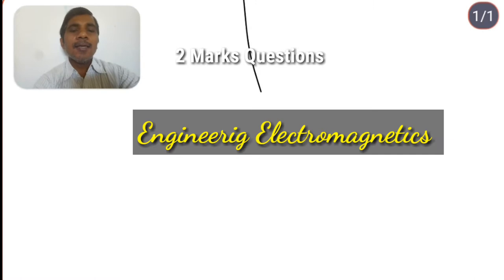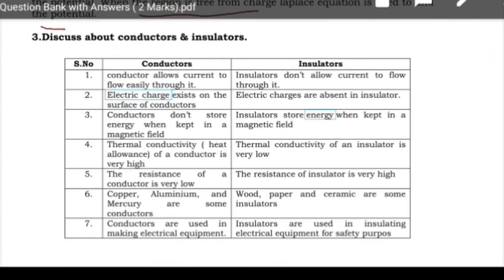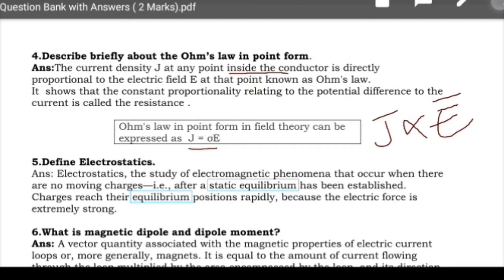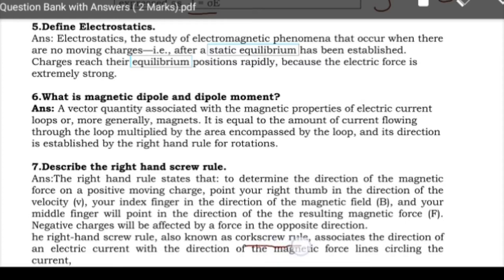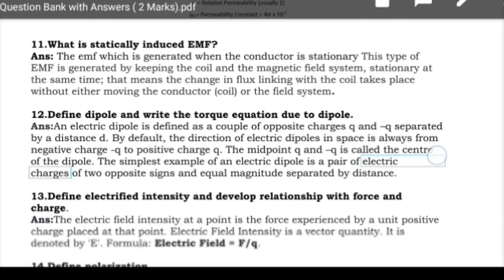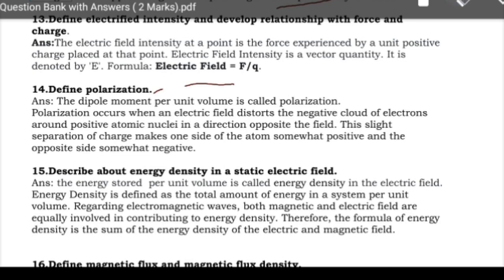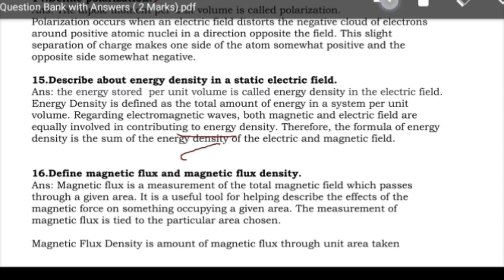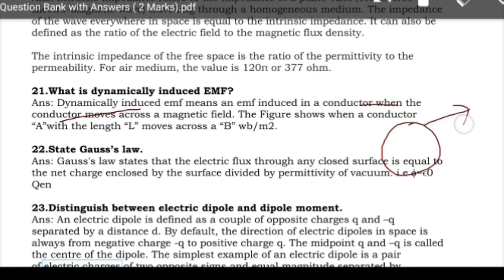Short answer questions (2Marks) | Engineering Electromagnetics | Electromagnetic fields(emf)| ryb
Short answer questions (2Marks) | Engineering Electromagnetics | Electromagnetic  fields(emf)|  by reddaiah